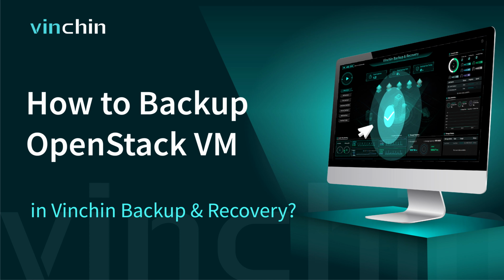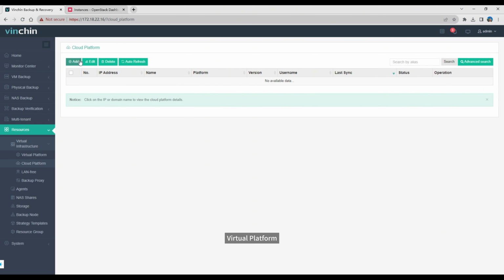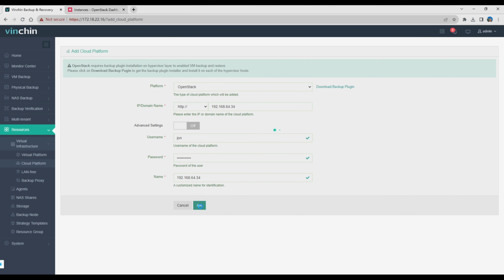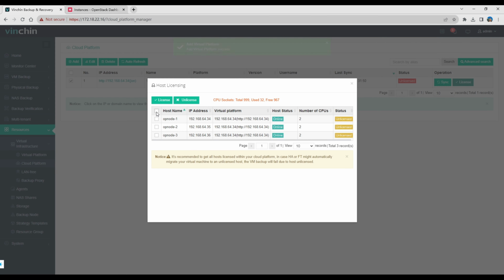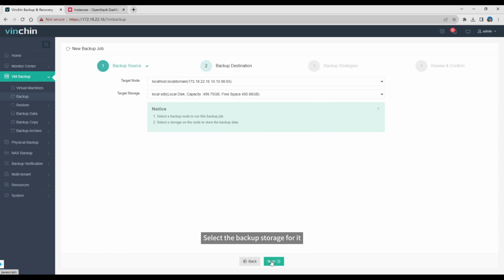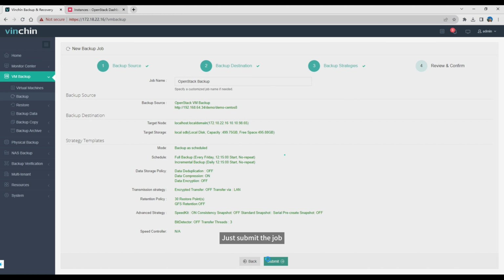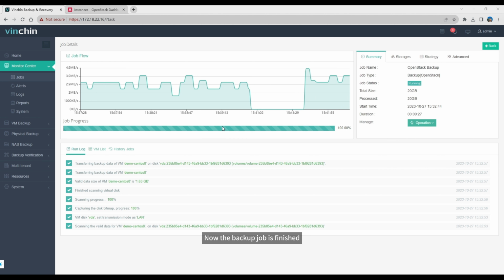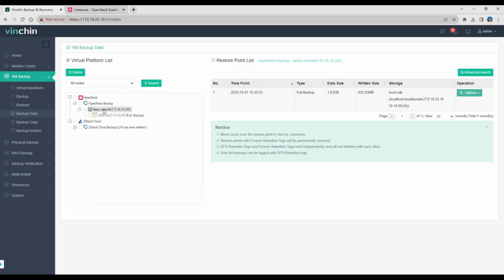How to Backup OpenStack VM in Vinchin Backup & Recovery?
Learn how to proficiently backup your OpenStack virtual machines using Vinchin Backup & Recovery! Our thorough guide outlines step-by-step instructions, facilitating uninterrupted data protection for your OpenStack environment. Explore the video to acquire crucial strategies on how to secure your VMs, uphold business continuity, and utilize Vinchin Backup & Recovery's potent features for optimal OpenStack management. Embrace this educational walkthrough – elevate your VM backup processes today!